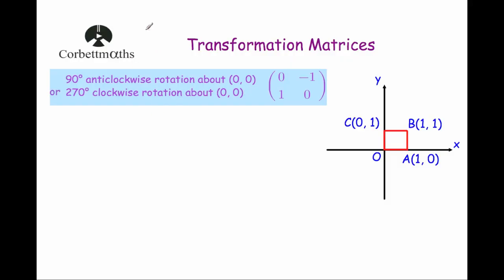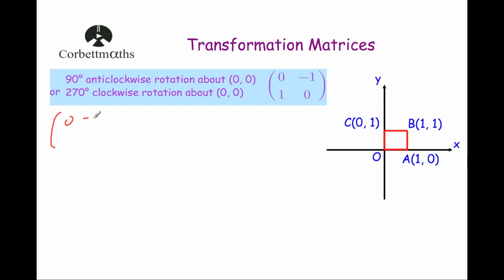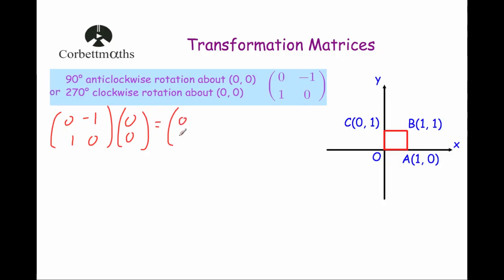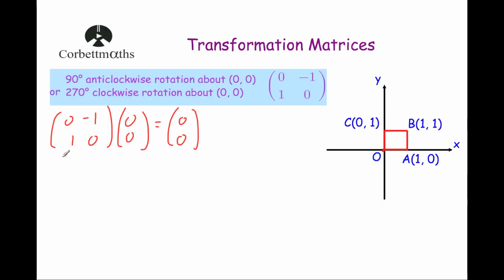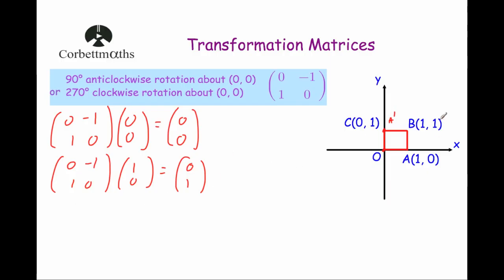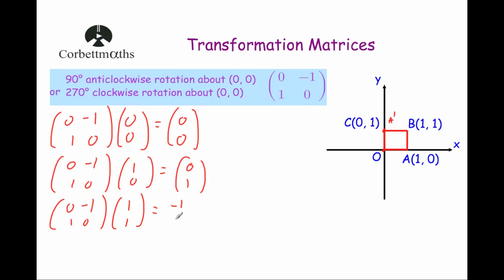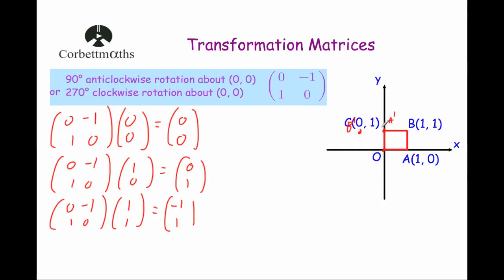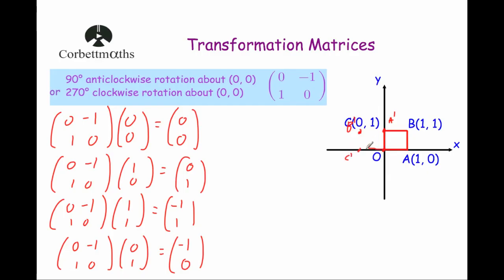90 Degree Anticlockwise Rotation Transformation Matrix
This video explains what the transformation matrix is to rotate 90 degrees anticlockwise (or 270 degrees clockwise) about the origin.